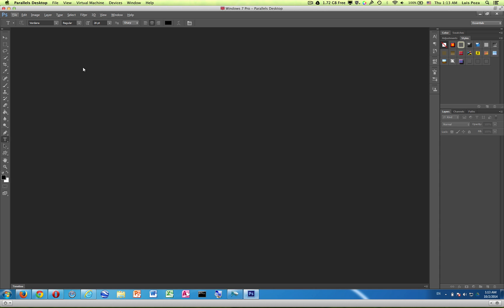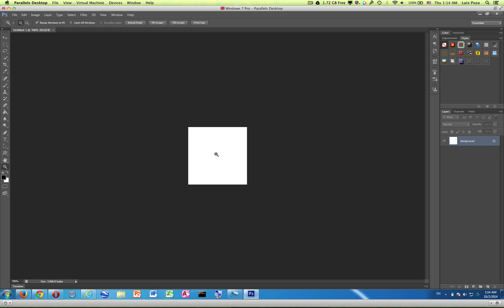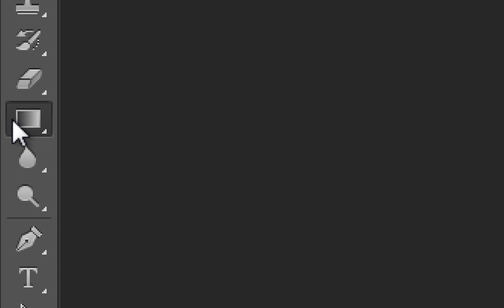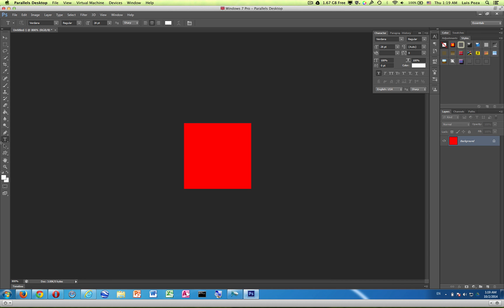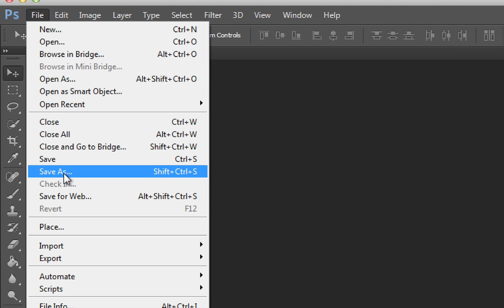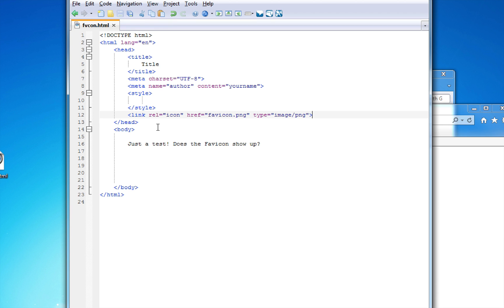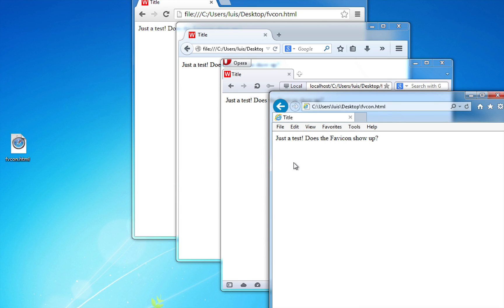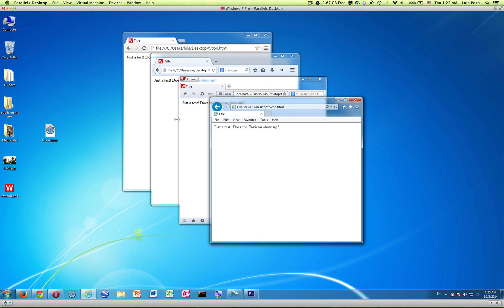Creating a Favicon (Photoshop)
This video shows how to create a Favicon which will appear in a browser address bar or tab.